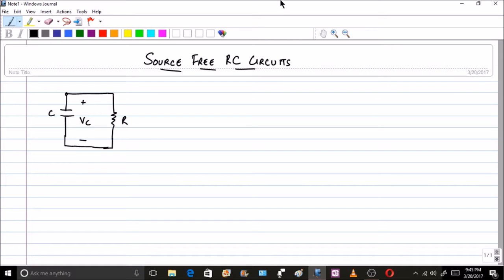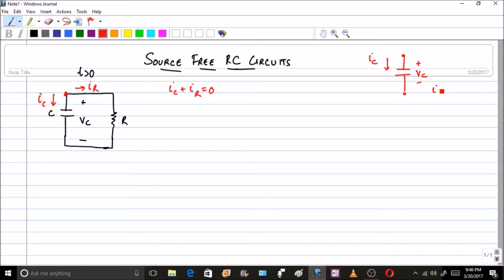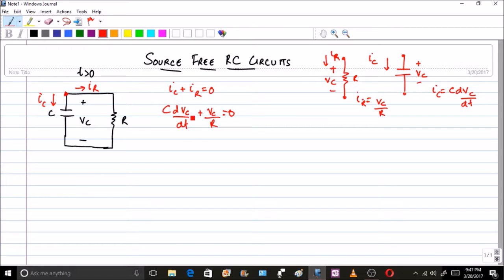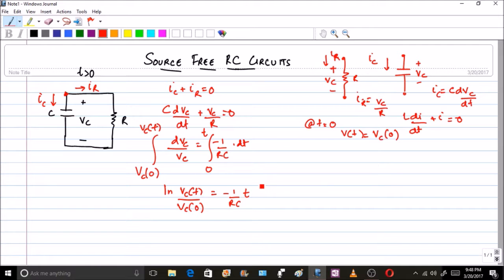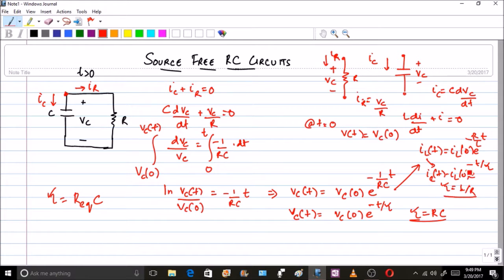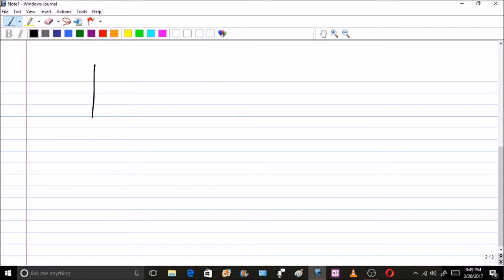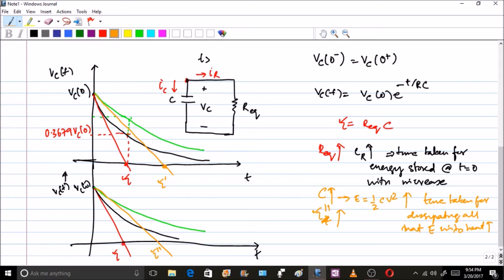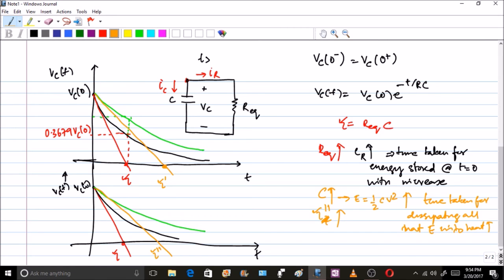Exponential Properties of Source free RC circuits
I am discussing about the exponential properties of Source free RC circuit